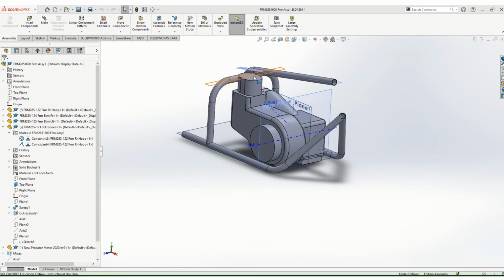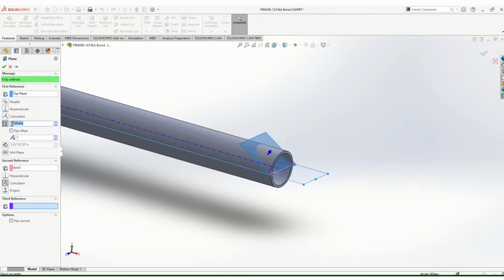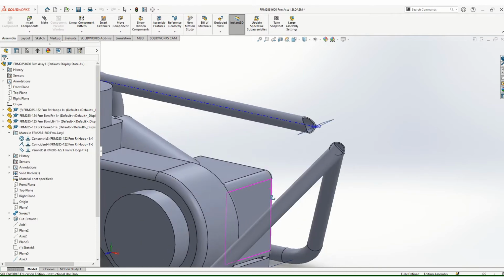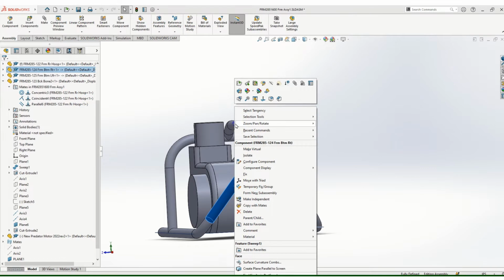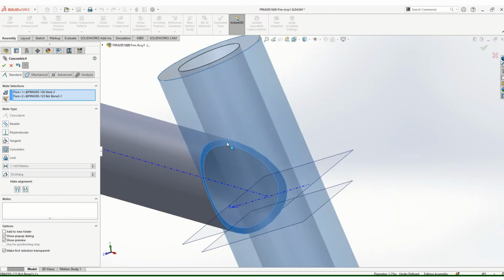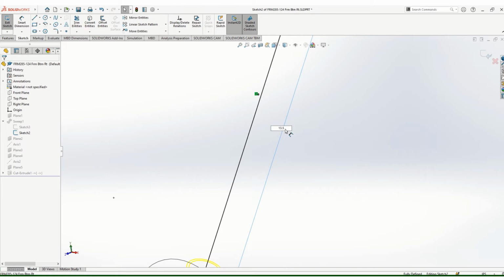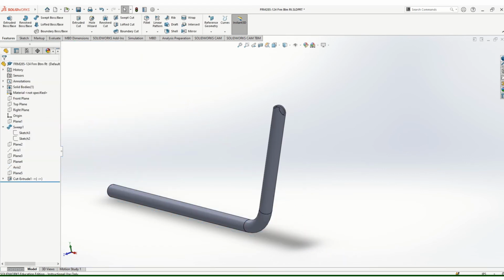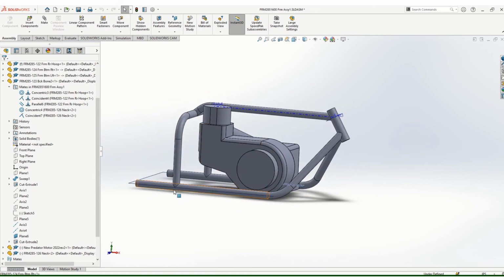Trike frame - adding the backbone and neck - part 2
Mating and notching the backbone and the steering neck onto the frame